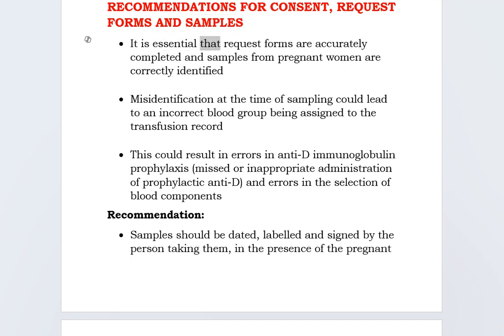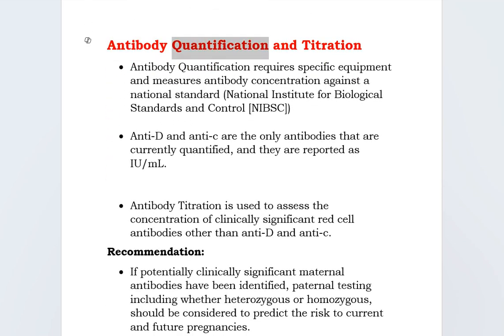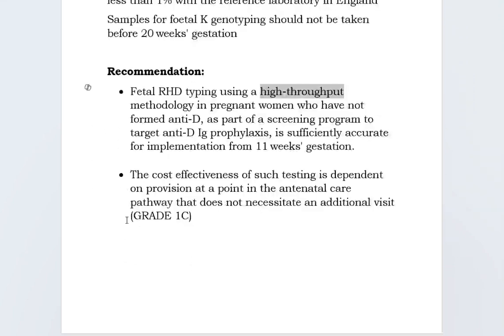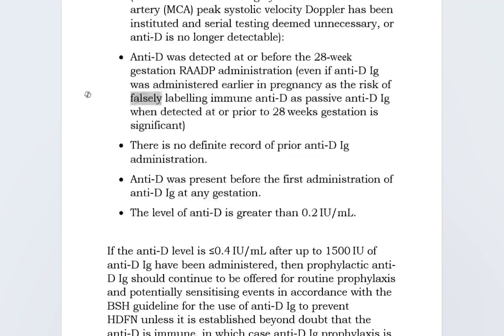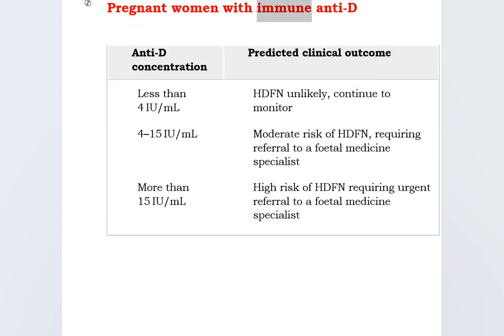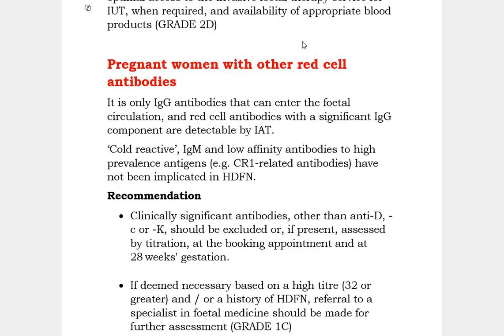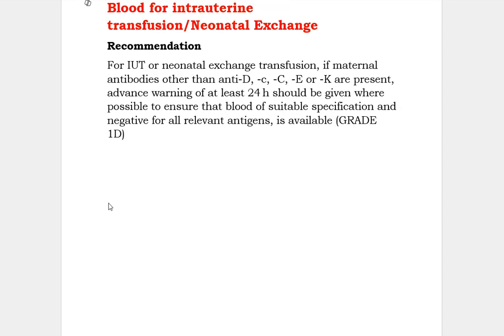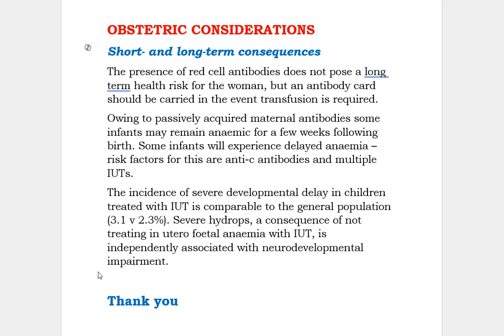Management of Red Cell Antibodies in Pregnancy- BSH UK Guidelines